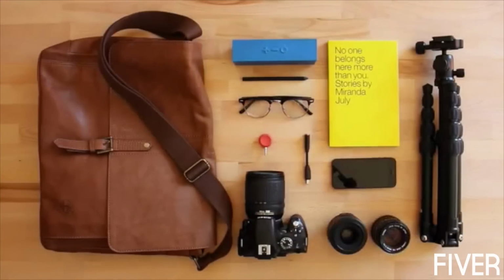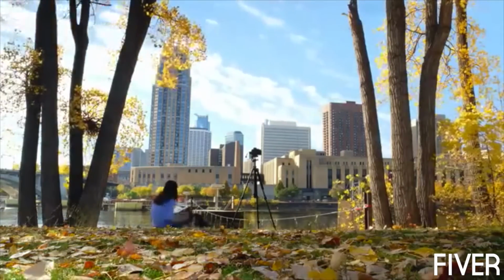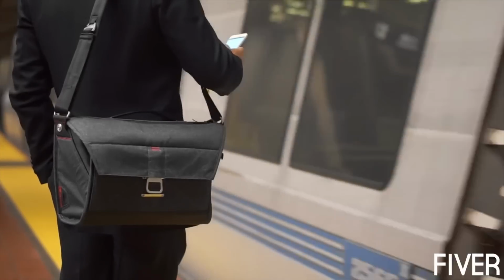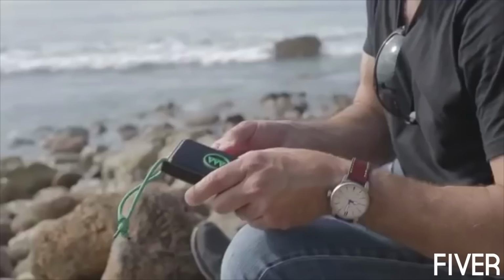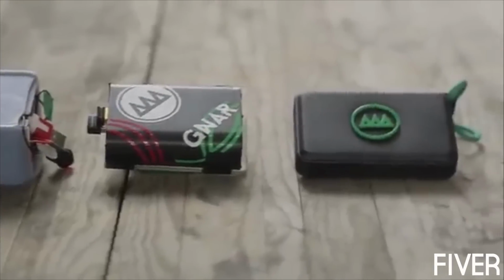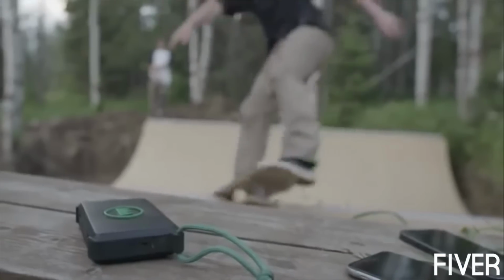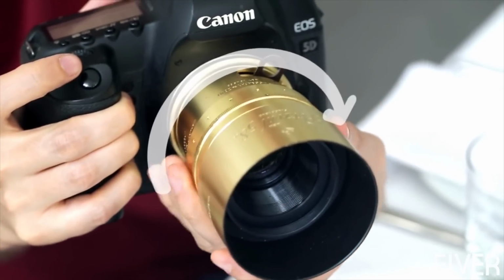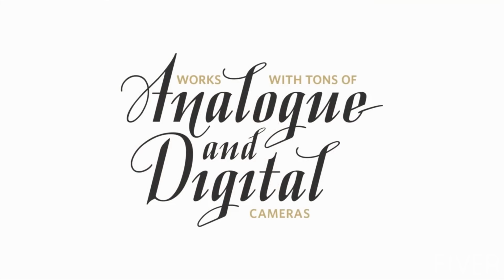5 Gadgets Every Photographer MUST Have